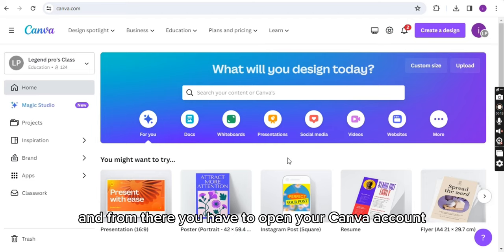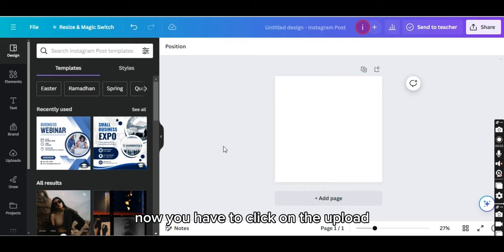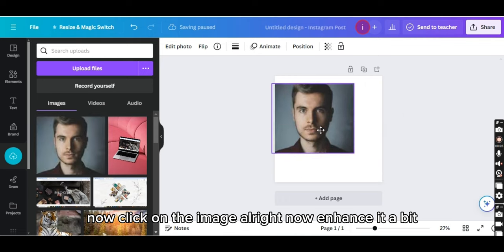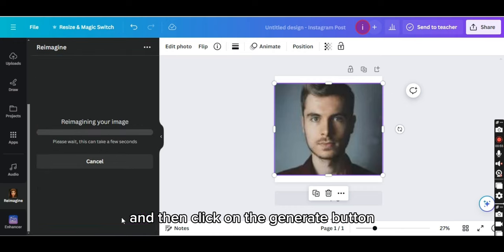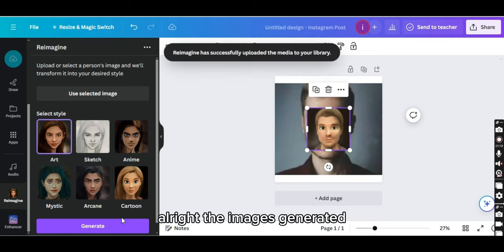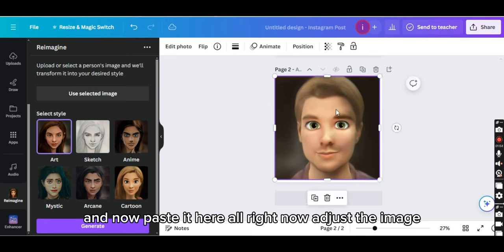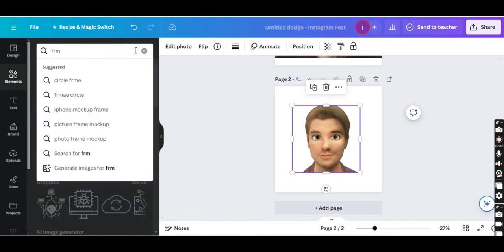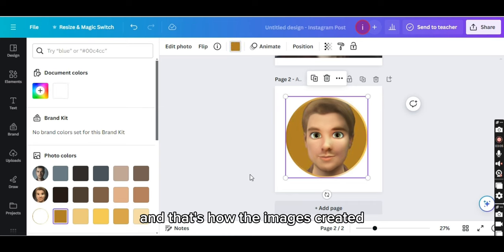Canva Portrait Cartoon Photo Editing Tutorial (Cartoon Yourself)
Transform your photos into fun and creative cartoons with this easy Canva portrait editing tutorial! Learn how to cartoon yourself with Canva and add a cool cartoon effect to your photos.

In this tutorial, we'll show you step by step how to use Canva's photo editing tools to create your own unique cartoon portraits. Perfect for social media profile pictures or just for a fun and quirky twist on your photos. Watch now and unleash your inner cartoonist with Canva!